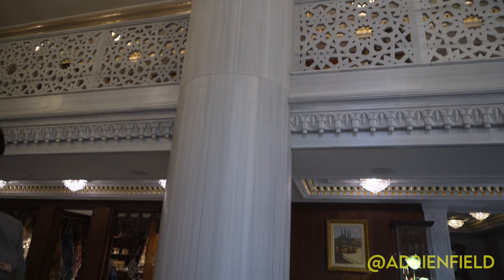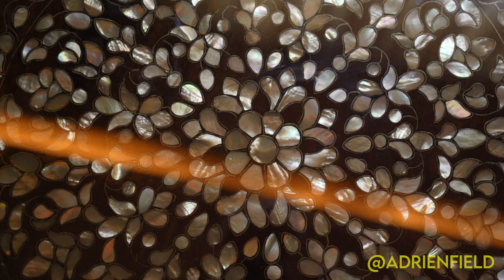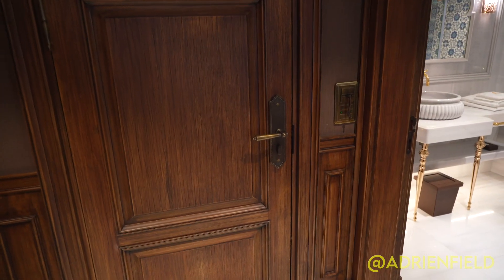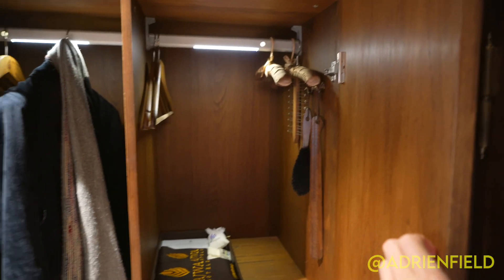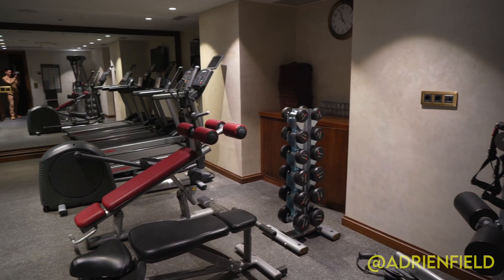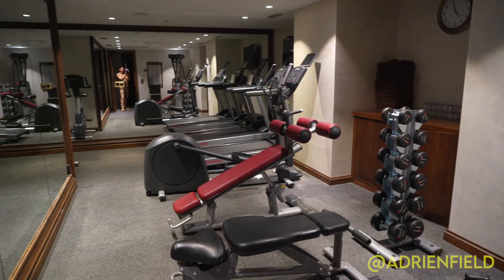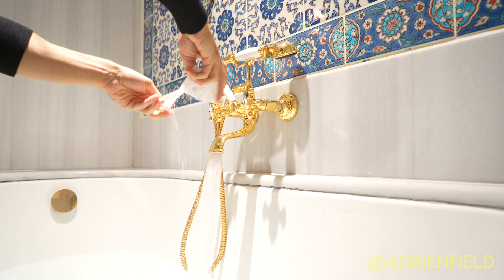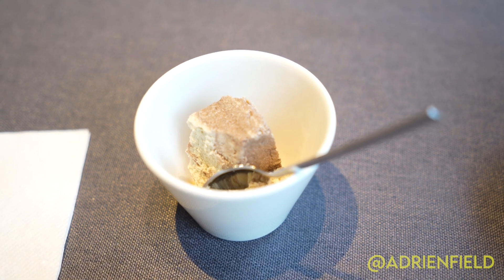Istanbul's Most Opulent Hotel: The Ajwa Sultanahmet - My last night in Turkey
For my final night in Turkey, I wanted to stay somewhere over the top opulent and when I came across the Awja Sultanahmet, I knew this would be the perfect way to end my two-week adventure in Turkey.

Located in the heart of Istanbul's Old Town, it's located close to the Grand Bazaar and some of the city's most historical sights. The beautiful and attention to detail were just absolutely astounding, as was the warmth of the service. If you are looking for a luxury stay in Istanbul, the Ajwa is an incredible and unforgettable experience.